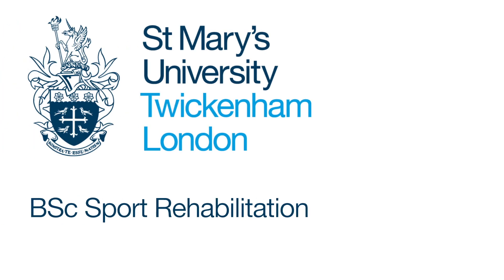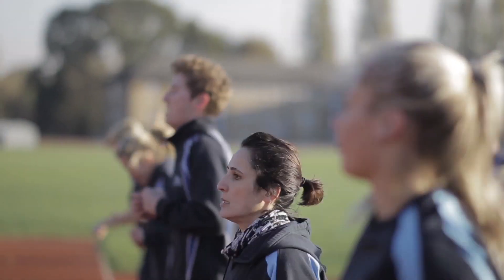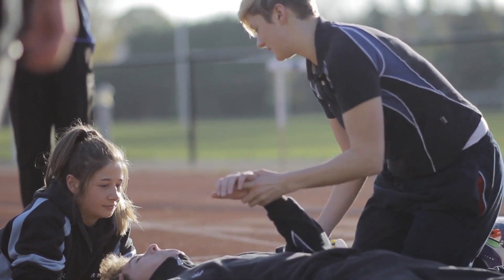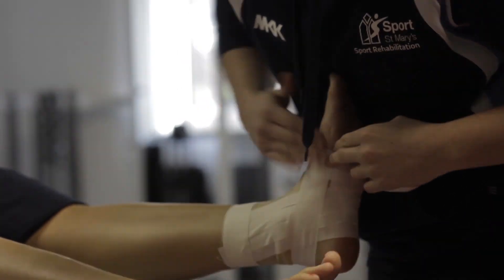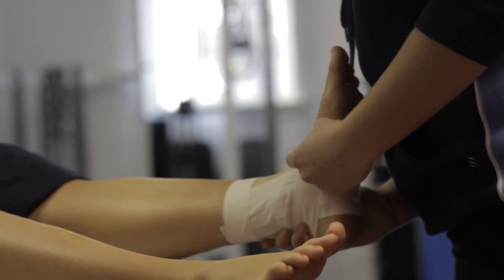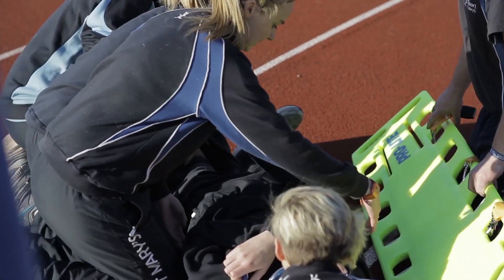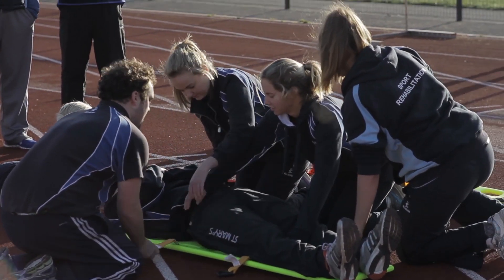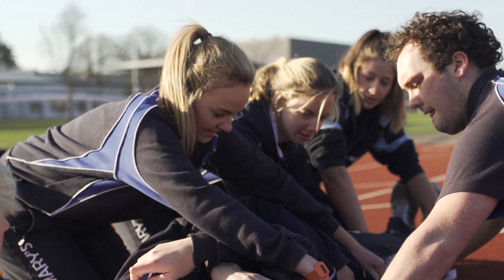St Mary's BSc Sport Rehabilitation Undergraduate Programme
Hear from St Mary's University students on the BSc Sport Rehabilitation undergraduate programme. Part of the School of Sport, Health and Applied Science, the programme provides students with the skills and knowledge for the management of musculoskeletal injury, progressing on to health and fitness training programmes.